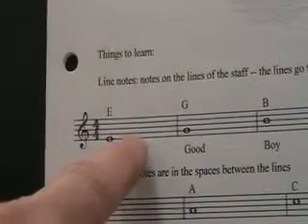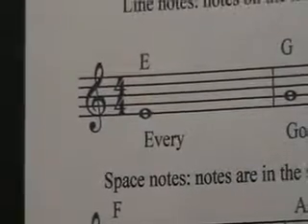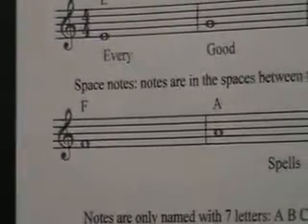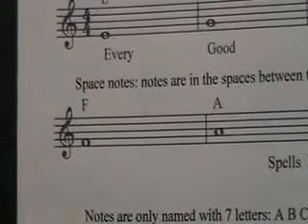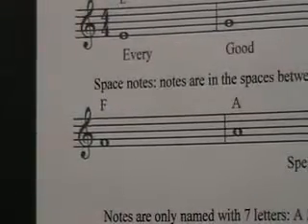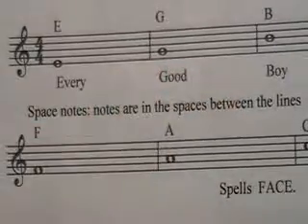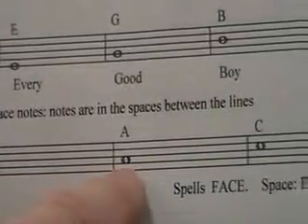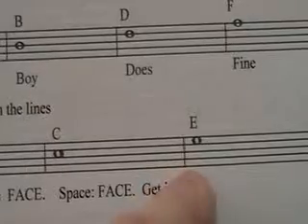music staff & note reading.wmv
Basic music reading facts: line and space note names, note duration values
and find A D Hay School Music pages to see sheet music.